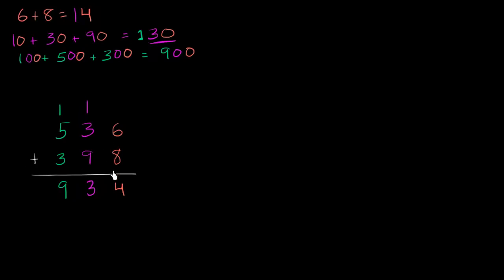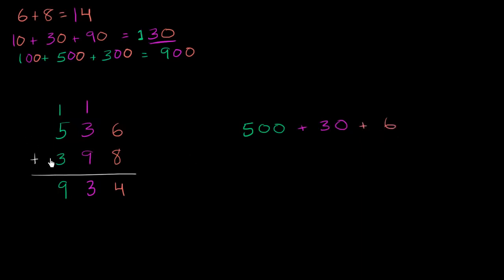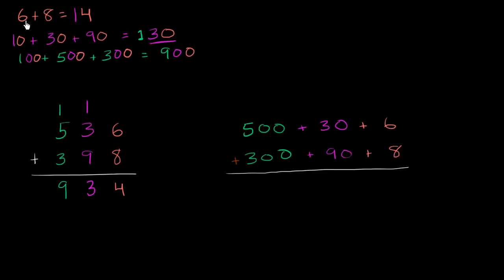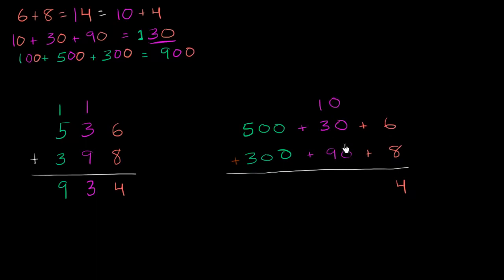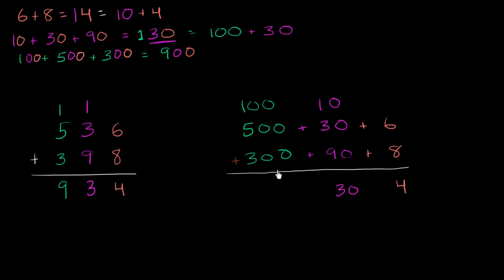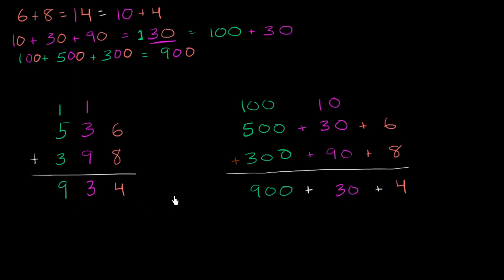Math Grade 3 - Using place value to add 3 digit numbers part 2